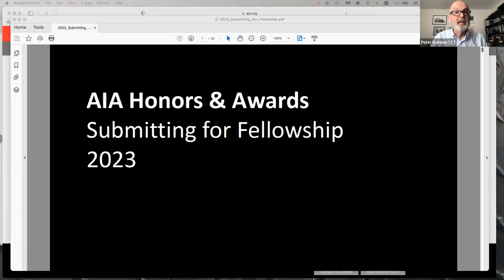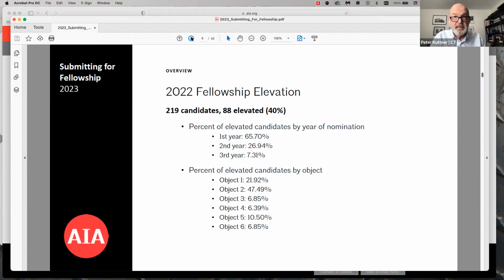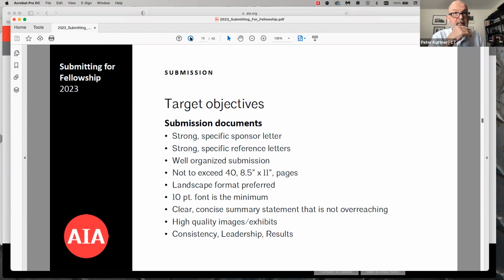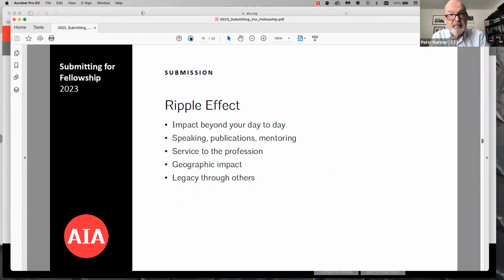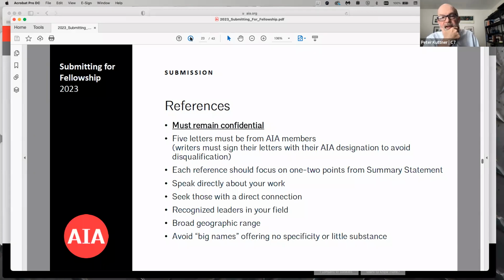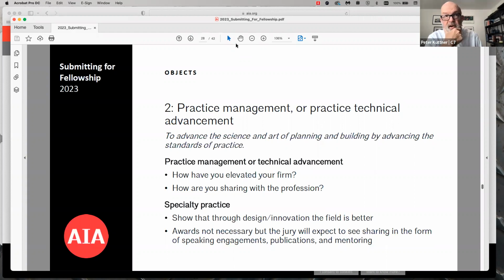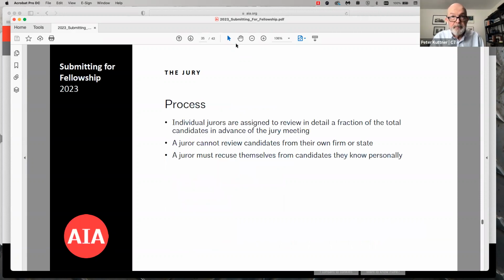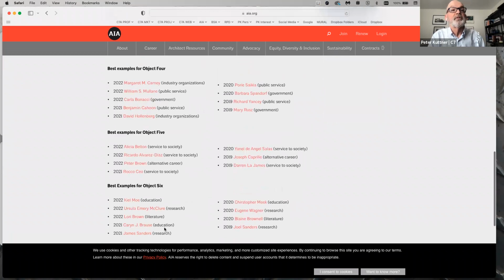AIA College of Fellows: Path to Fellowship